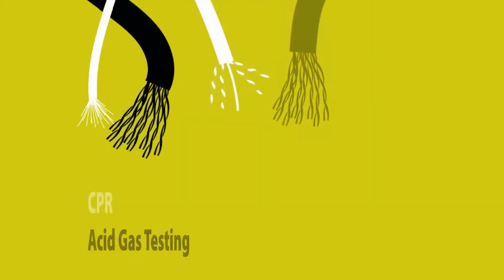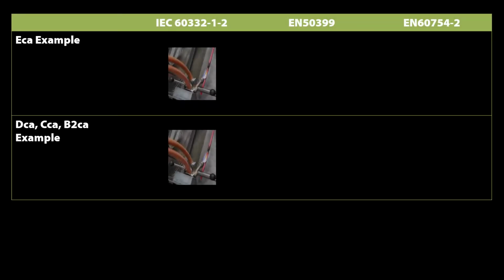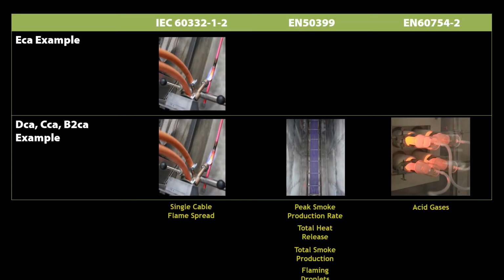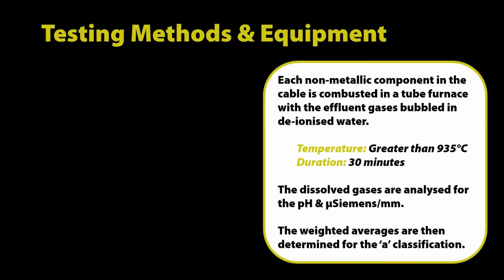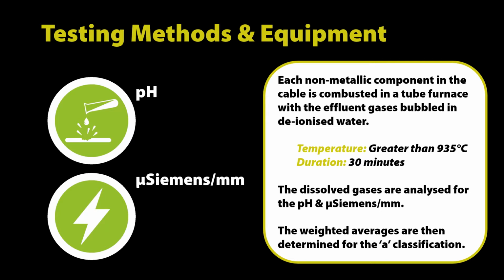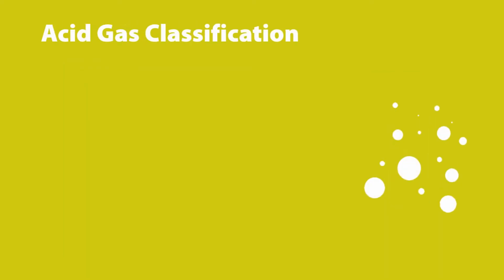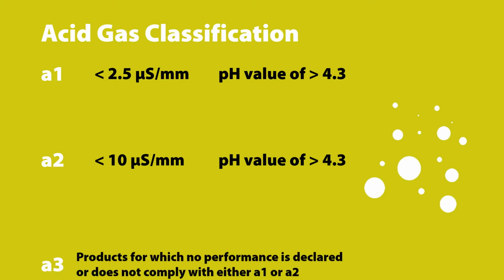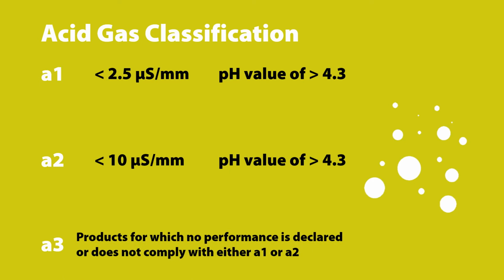Excel Explains... - Acid Gas Testing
Excel's series of "Excel Explains" videos has been designed to provide important technology updates in bite size sessions and are based on frequently asked questions received by our Technical Team.